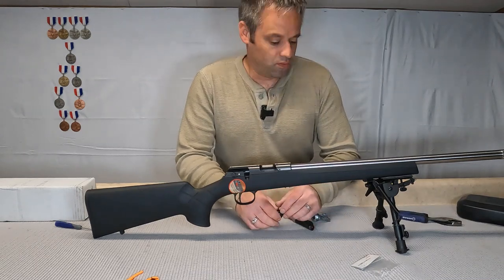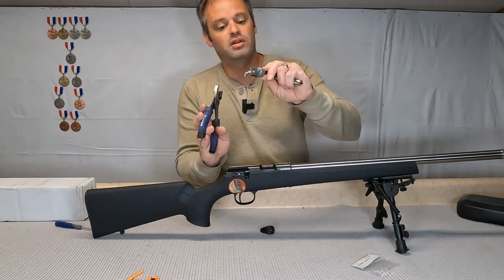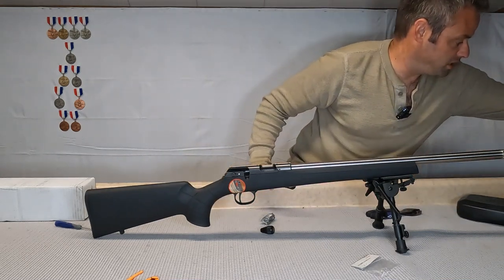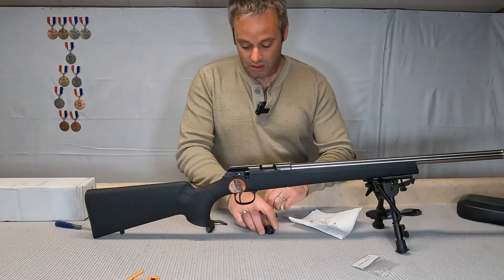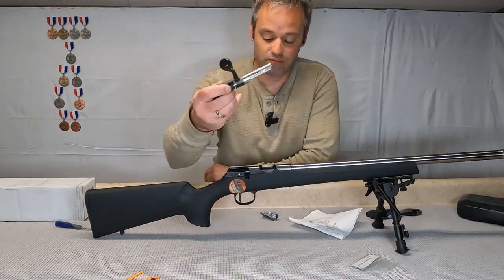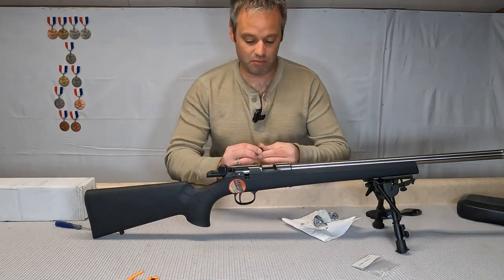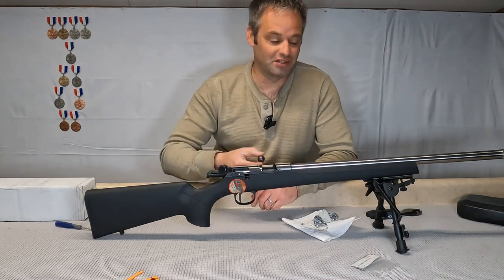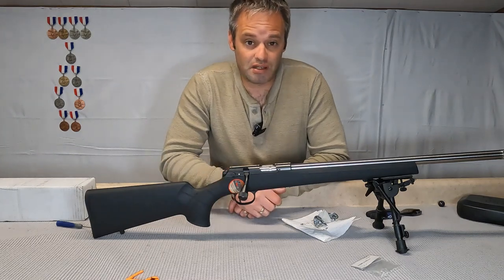CZ 457 Build: Bolt Knob Swap